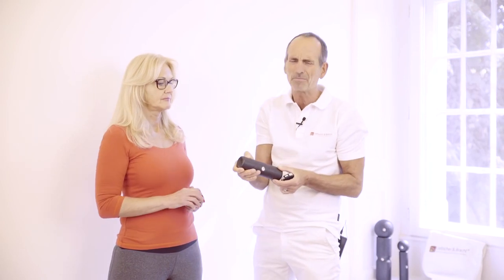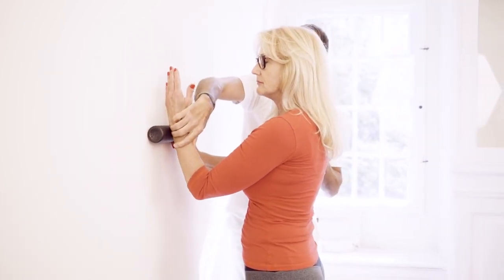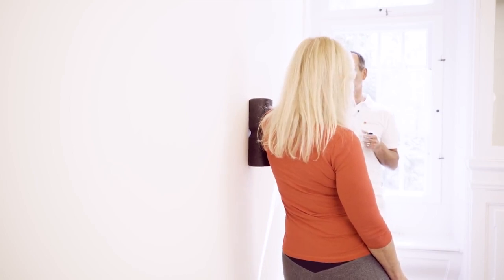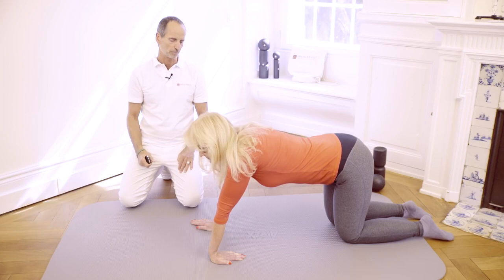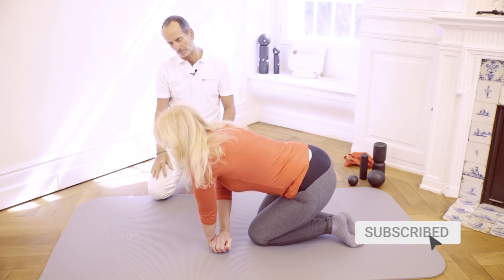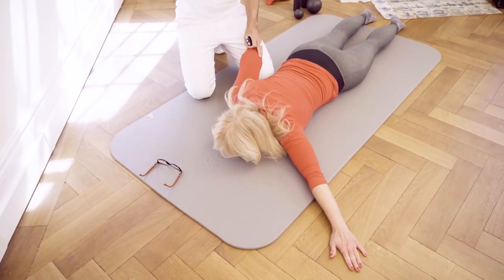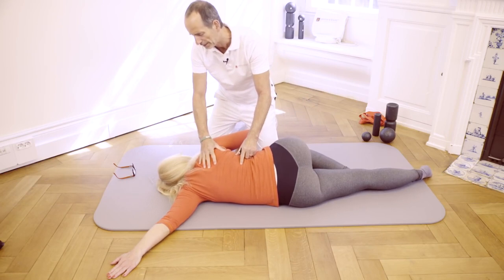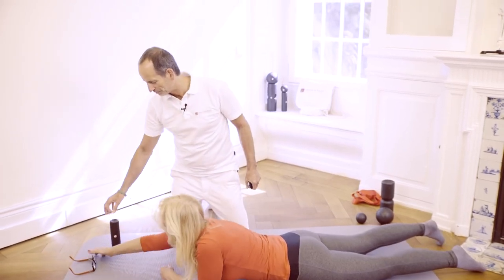Golfers Elbow Treatment Exercises (Inner Elbow Pain): ✅6 BEST Exercises & Stretches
Golfer’s Elbow (Inner Elbow Pain): ✅6 BEST Golfers Elbow Exercises and Stretches

Contrary to popular belief, golfer's elbow doesn't just bother golfers, but lots of other people as well. If you experience inner elbow pain that radiates into the whole limb - then maybe you’re suffering from golfer’s elbow. For example, you might have this  inner elbow pain when you are working on the computer or just like that when you are not doing anything.

There is a way to treat golfer’s elbow without painkillers, cortisone, or medical intervention! Pain specialist Robert Liebscher-Bracht shows you 6 golfers elbow exercises and stretches that will help you relieve your symptoms and get elbow pain free. With these golfers elbow exercises you are treating the cause of the inner elbow pain / golfers elbow - the muscular-fascial tension in the flexors.

A tip about the golfers elbow exercises:

Really take your time with these stretching exercises. 15 or 20 seconds of stretching are useless here, they have little effect. To really get rid of the inner elbow pain, you need to put some patience and time into the exercises. The results will speak for themselves.

TIMESTAMPS:
00:00 Introduction by pain specialist Roland Liebscher-Bracht
00:51 Golfer’s elbow exercise using a foam roller
03:33 Second golfer’s elbow exercise using the mini foam roller
05:55 Inner elbow pain stretch on the mat
08:30 Second inner elbow pain stretch
11:34 2 golfer’s elbow exercises / stretches, lying down